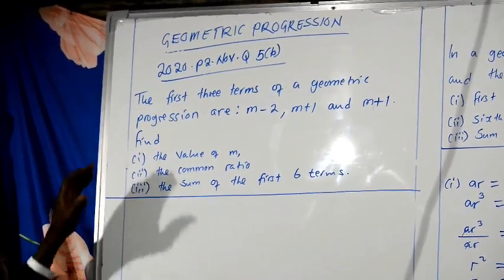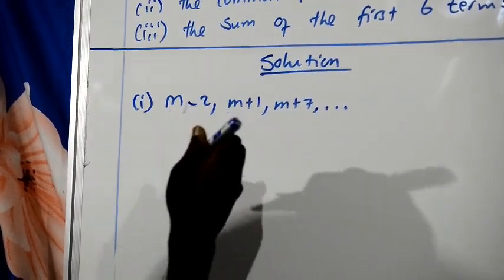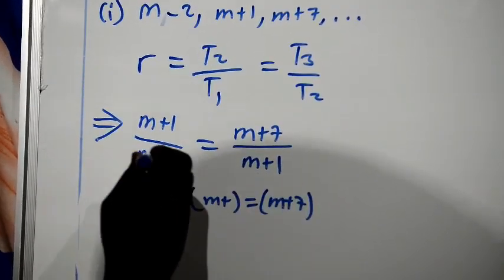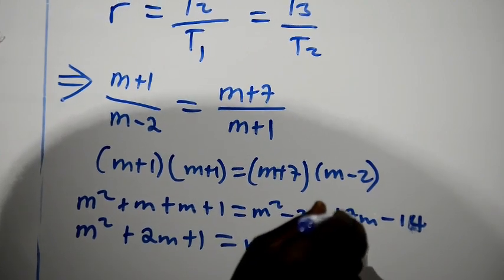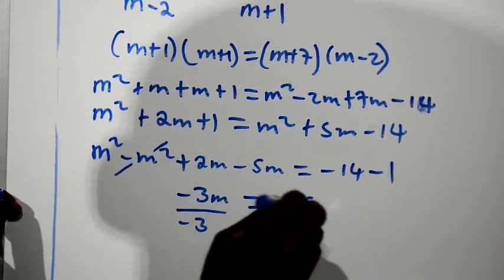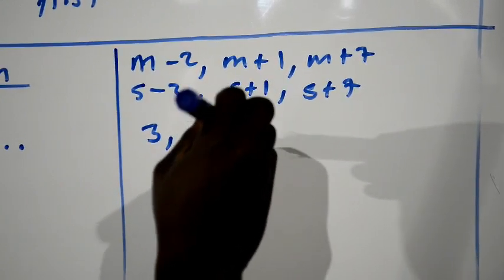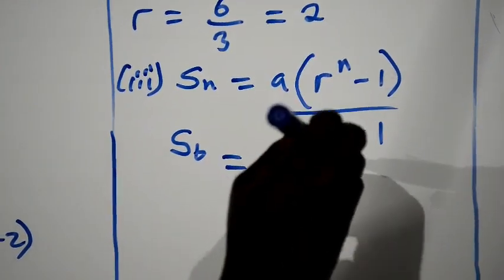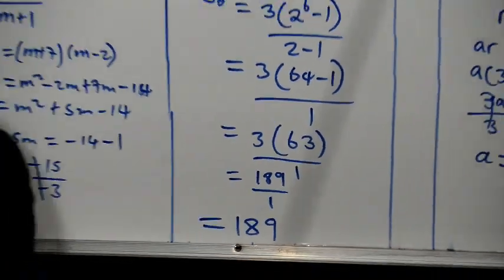GP.2020.P2.NOV.Q5(b)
GEOMETRIC PROGRESSIONS